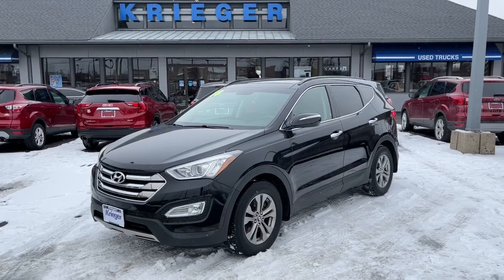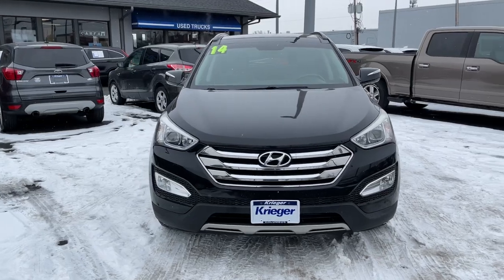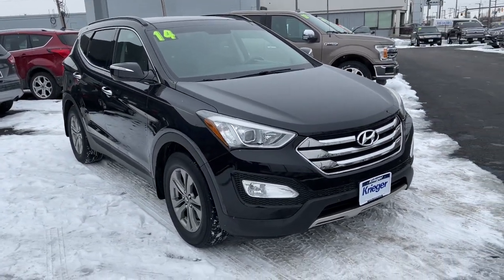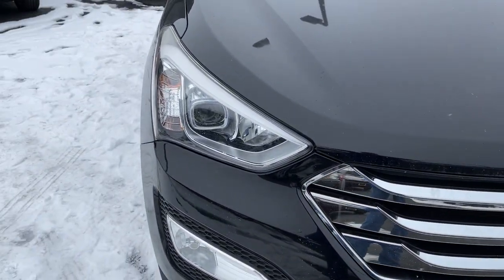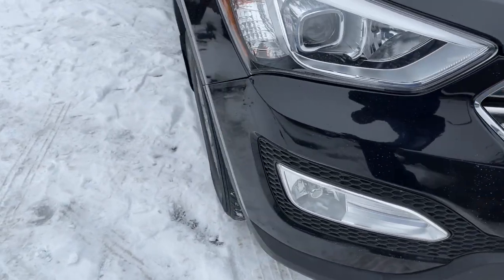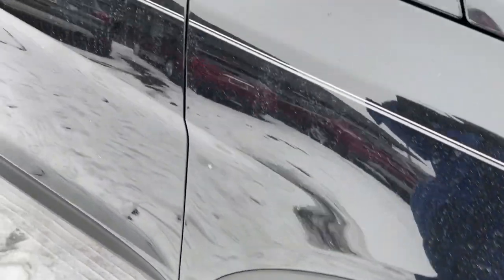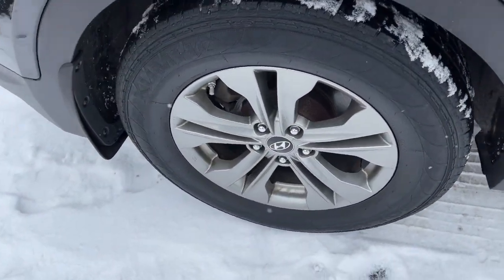2014 Hyundai Santa_Fe_Sport Columbus, Delaware, Westerville, Gahanna, New Albany, OH F20136A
Twilight Black Used 2014 Hyundai Santa_Fe_Sport available in Columbus, Ohio at Krieger Ford. Servicing the Delaware, Westerville, Gahanna, New Albany, OH area.

Krieger Ford
1800 Morse Road

2014 Hyundai Santa Fe Sport 2.4L 4D Sport UtilitybrbrRecent Arrival! Twilight Black 2014 Hyundai Santa Fe Sport 2.4L Santa Fe Sport 2.4L 4D Sport Utility 2.4L I4 DGI DOHC 16V 6-Speed Automatic with Shiftronic and Overdrive AWD Twilight Black Gray w/Leather Seating Surface Auto-Dimming Interior Mirror w/Homelink/Compass Automatic Headlight Control Blind Spot Detection (BSD) System Drivers Integrated Memory Seat Dual Zone Automatic Temperature Control Electroluminescent Gauge Cluster Fog Lights Heated Exterior Mirrors Heated Front Seats Heated Rear Seats Heated Steering Wheel Leather Seating Surfaces Leather Wrapped Steering Wheel & Shift Knob Manual Rear Side Window Shades Navigation System Panoramic Glass One-Touch Open Sunroof Popular Equipment Package 02 Power Driver Seat w/4-Way Lumbar Control Power Front Passenger Seat Premium Door Sill Plates Proximity Key Entry w/Push Button Start Radio: AM/FM/CD/MP3/SiriusXM Audio System Radio: Navigation System w/Dimension Premium Audio Rear Parking Assistance System Roof Side Rails Side Mirror-Mounted Turn Signal Indicators Sliding & Reclining 2nd Row Seats Technology Package 04 Ventilated Front Seats Windshield Wiper De-Icer. AWD 6-Speed Automatic with Shiftronic and Overdrive 2.4L I4 DGI DOHC 16VbrbrOdometer is 9454 miles below market average!brbrbrReviews:br  * If youre shopping for a competent stylish efficient compact SUV with lots of features and an affordable price plus a great warranty the 2014 Hyundai Santa Fe Sport should be on your list. Source: KBB.combr  * Spacious and thoughtfully designed interior; lots of standard and optional features for the money; lengthy warranty. Source: Edmundsbr  * With the 2014 Hyundai Santa Fes capability comfort and substantial design theres plenty to go around. The Santa Fe Sport offers 5-passenger seating capacity and the three-row Santa Fe comes in two versions: the GLS with seating for seven and the luxurious LIMITED that seats six with second-row captains chairs. The standard 2.4L 4-cylinder engine is a high-tech wonder. It features Dual Continuously Variable Valve Timing and Gasoline Direct Injection. Or upgrade to the 2.0L GDI 4-cylinder engine featuring a twin-scroll turbo that pumps out 264 hp and 269 lb.-ft. of torque. Available only on the three-row Santa Fe the 3.3L V6 engine provides prompt response. This sophisticated V6 generates 290 hp and 252 lb.-ft. of torque. The standard trailer-prep package with flush-mounted tow hitch design and 5000 lbs. of towing capacity can help put all of that power to good use. Santa Fe offers a suite of available premium features including a panoramic sunroof Proximity Key with electronic push button start leather seating surfaces leather-wrapped steering wheel and shift knob a heated steering wheel and dual-zone automatic temperature control with CleanAir Ionizer. Sight and sound enhancements include an 8-inch touchscreen plus navigation system or a 4.3-inch touchscreen color display with rearview camera. An Infinity Logic 7 Surround Sound Audio System with 550 watts and 12 speakers is also available. Hyundais innovative Blue Link system is standard on Santa Fe and has an array of features to make life easier. Connect to Blue Link through smartphone a web application or an in-car system to start your vehicle remotely locate a gas station find a shortcut learn about mechanical issues call for help and more. Hyundai has loaded Santa Fe with brilliant safety features including a drivers knee airbag Hillstart Assist Control and Downhill Brake Control. Source: The Manufacturer Summary